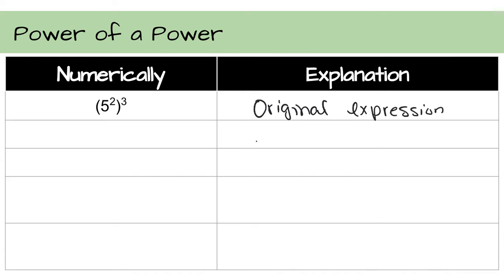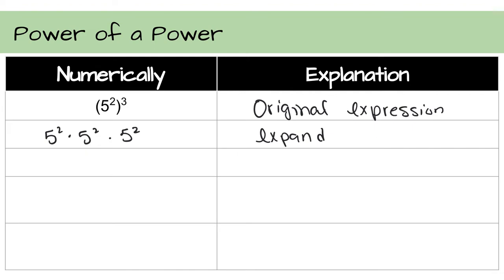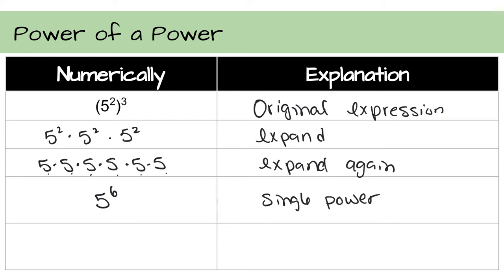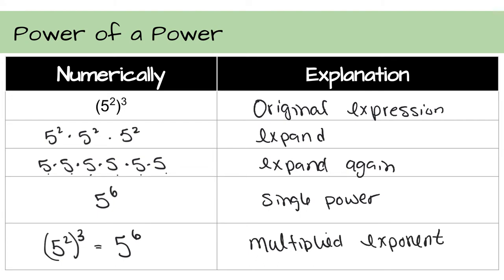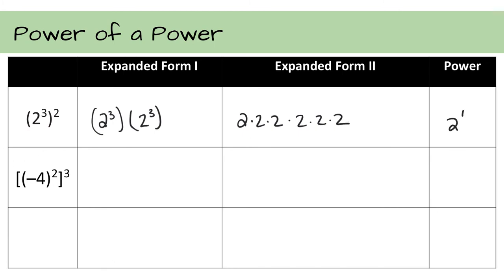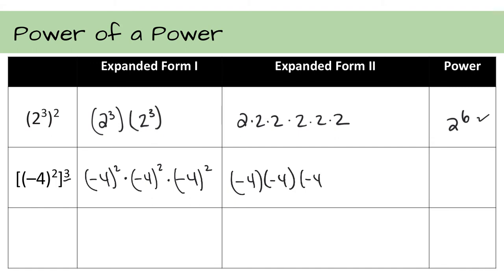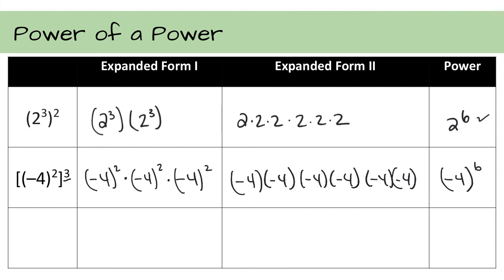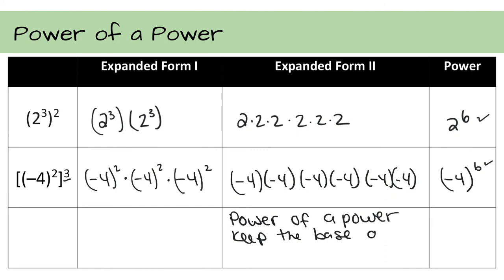9. Power of a Power Lesson.mp4